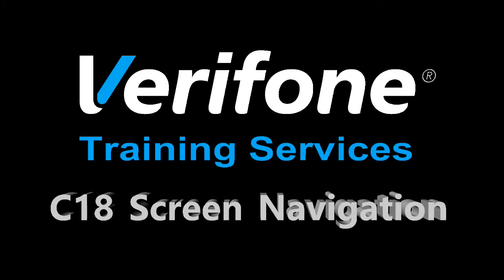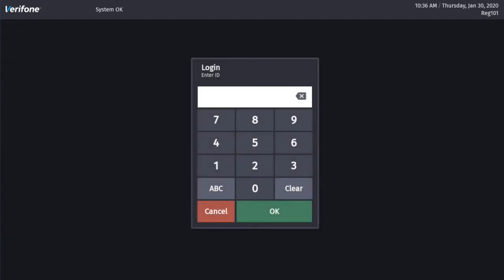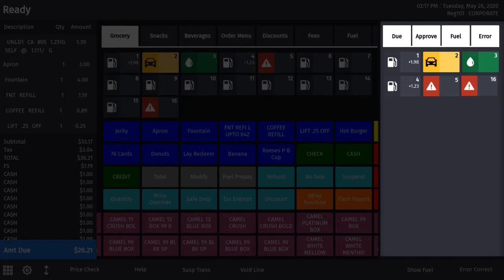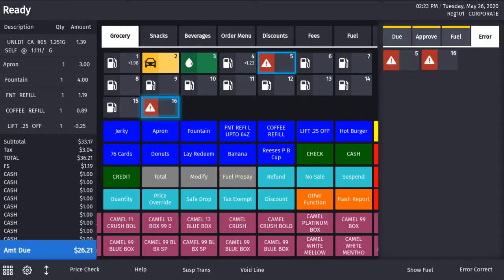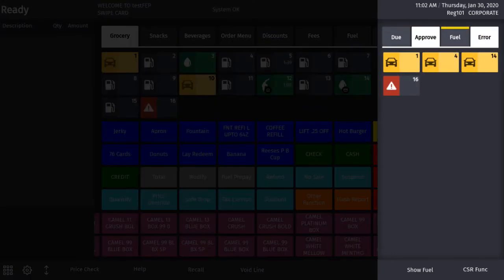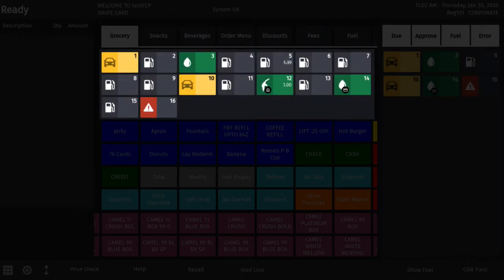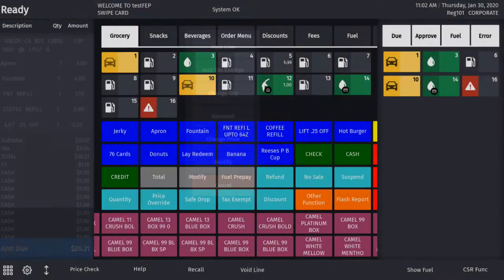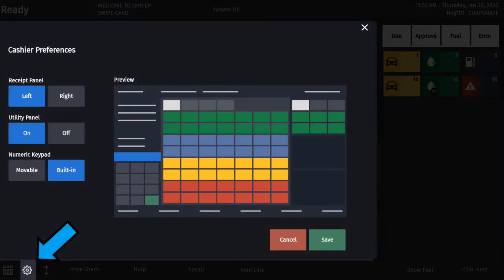C18 Screen Navigation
This video shows users the New C18 Point of Sale features, including the new user interface introduced in Software base 53 and higher.